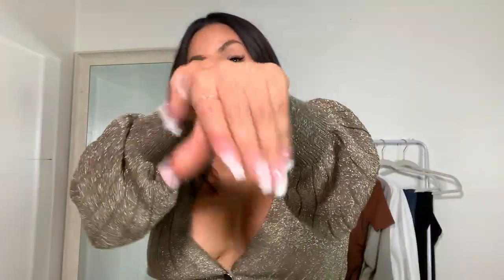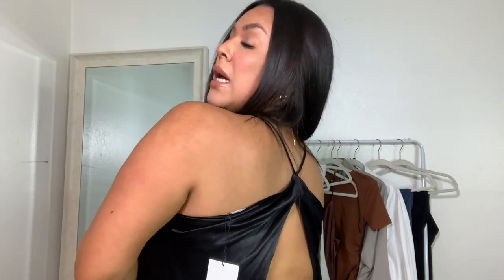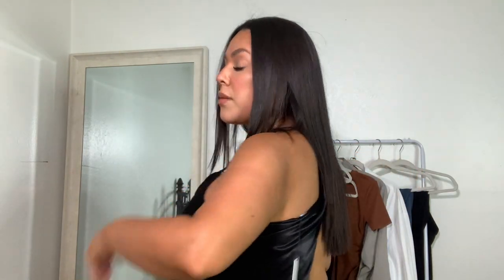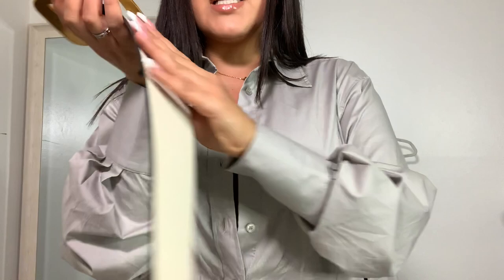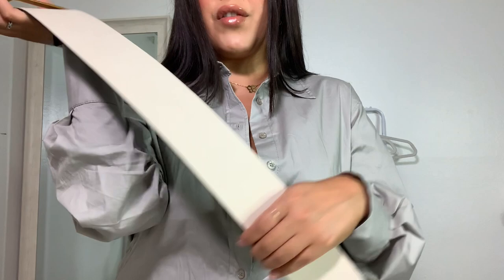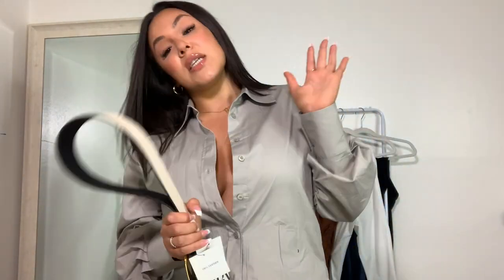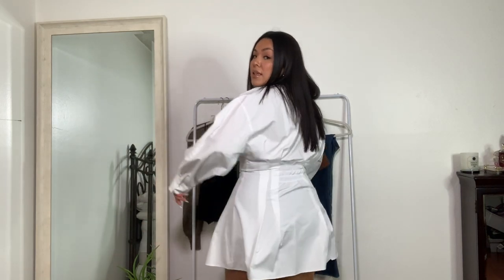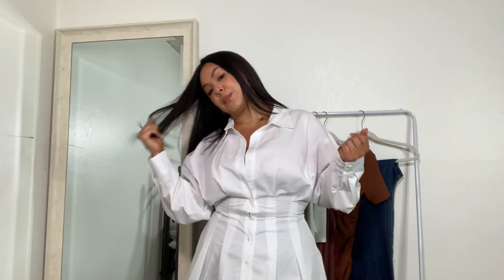ZARA TRY ON HAUL | NEW COLLECTION | STEFANI AVENDANO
HUGE ZARA TRY-ON HAUL NEW COLLECTION

Hey loves welcome back, next video will be something different but for now I wanted to get this out for my fly girls!

My measurements
Height: 5,5
Weight: 180
Bust: 41.5 inches
Waist: 32 inches
High hips: 41 inches
Hips: 44 inches
Items purchased:

Satin dress in metallic maroon L - can’t find online anymore :(